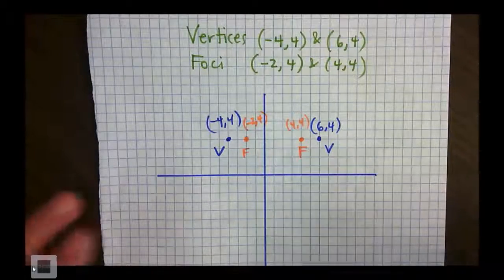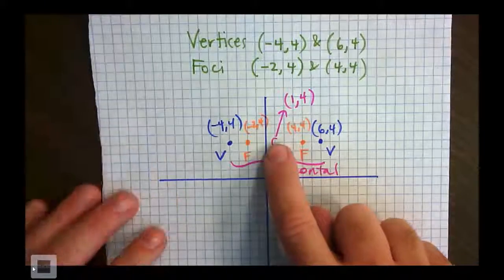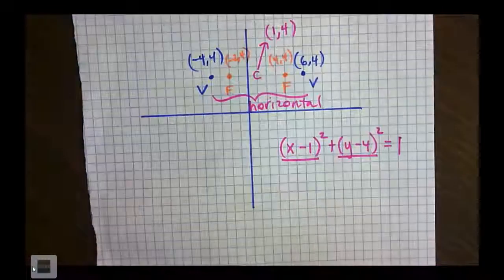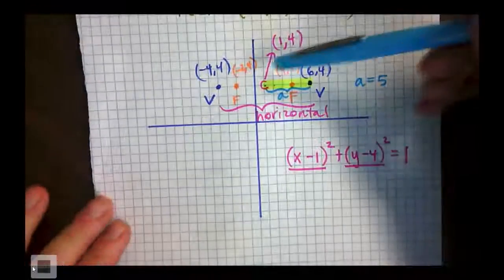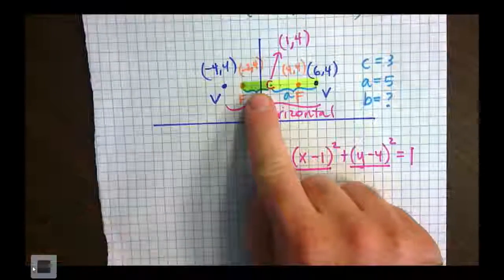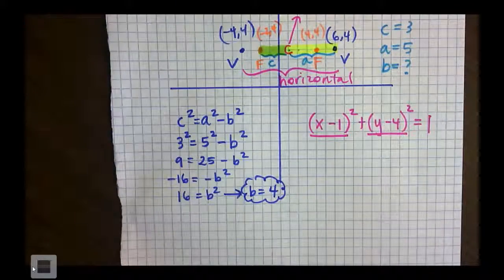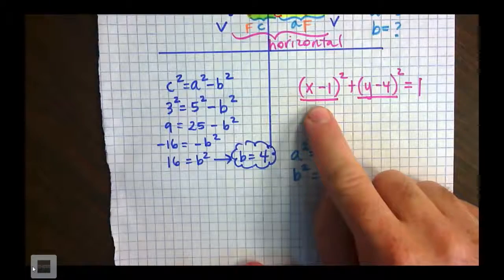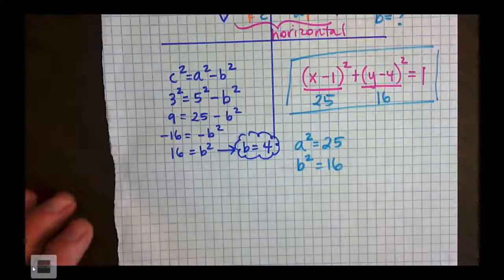Equation of an ellipse